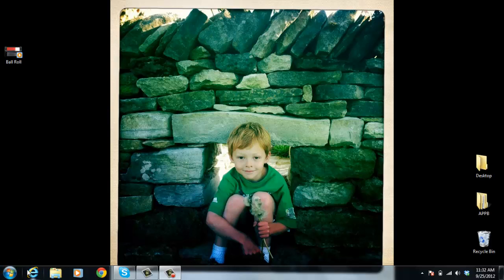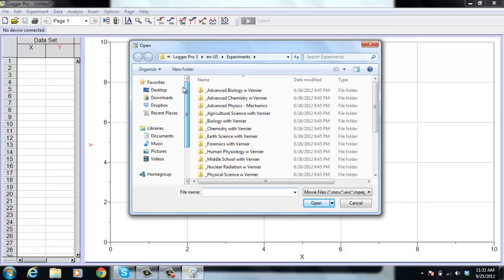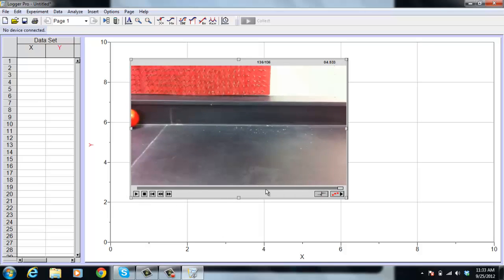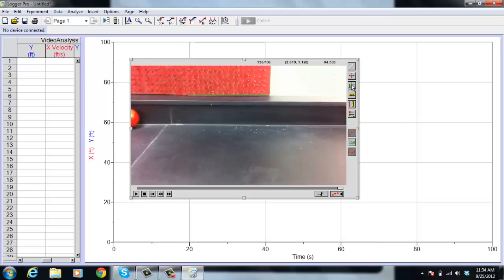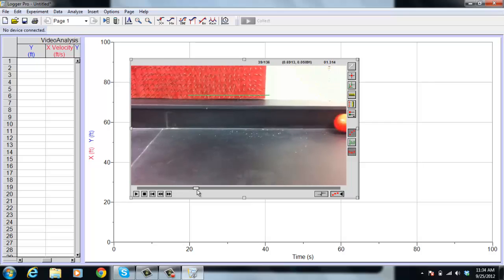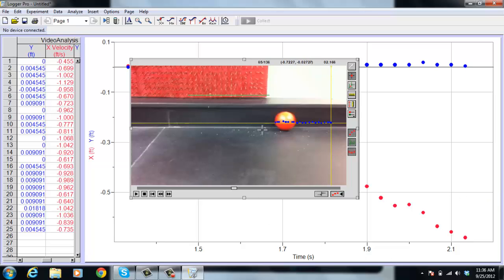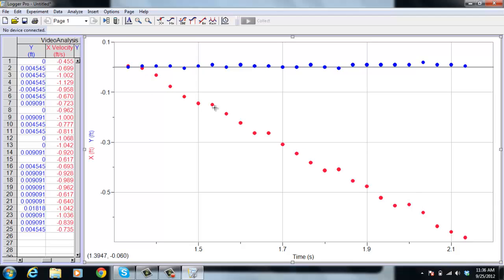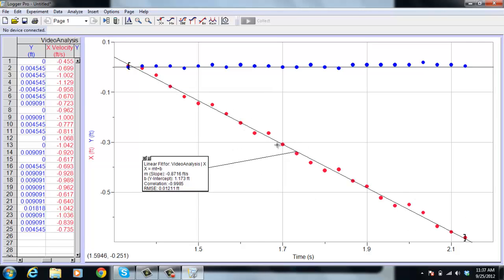Video Analysis of Rolling Ball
how to use video analysis to solve for velocity.